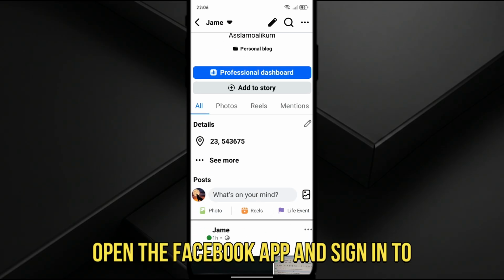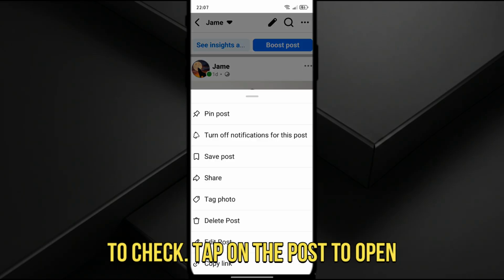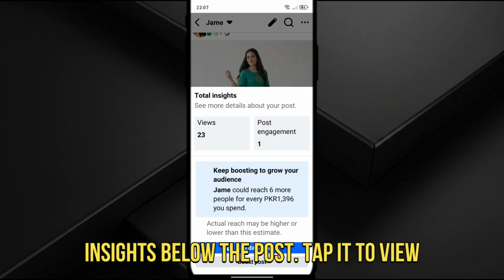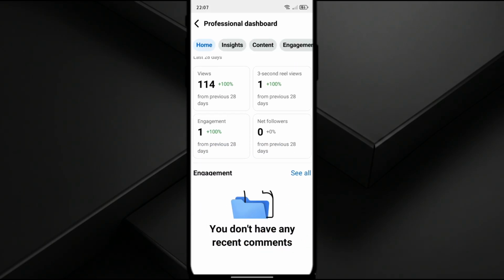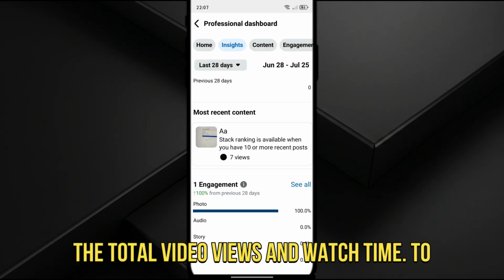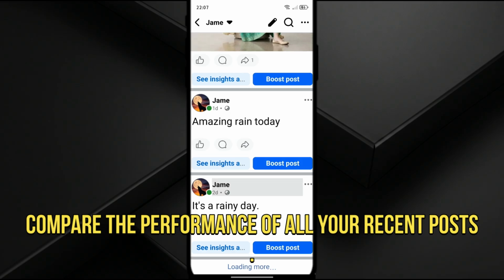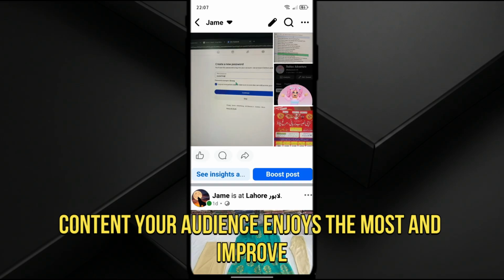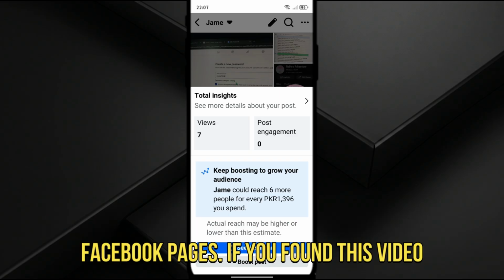How to Check Facebook Post Views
How to Check Facebook Post Views shows you how to see the number of views your Facebook posts receive using the latest Facebook app and website. Learn where to find post insights, understand view metrics, and track your content performance to measure engagement more effectively. This tutorial is ideal for personal profiles, creators, and Facebook Pages.